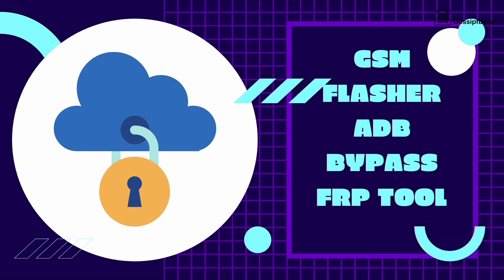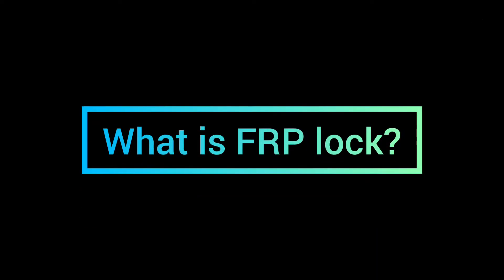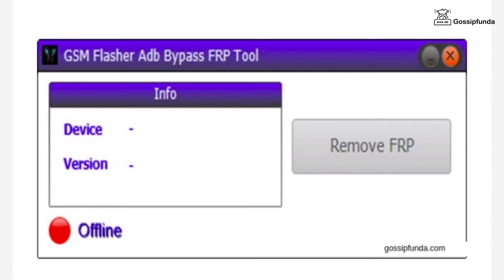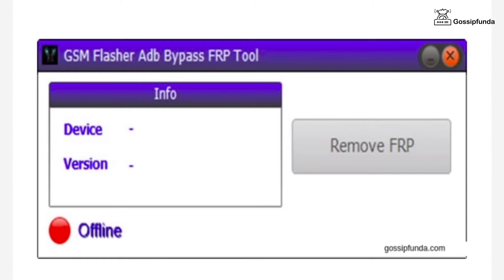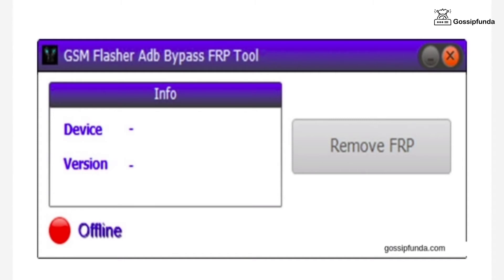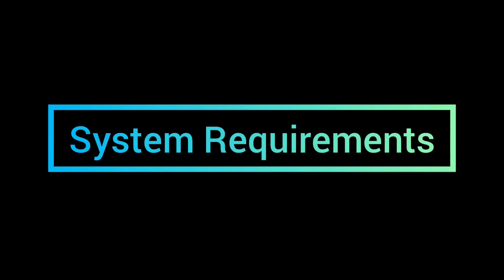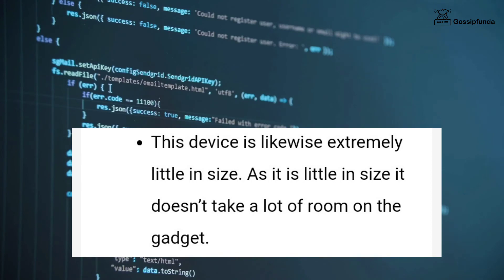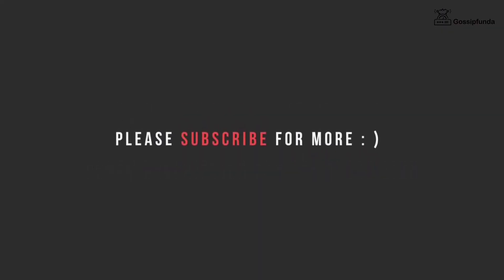gsm flasher: adb bypass frp tool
What is FRP lock? - 0:31
Features - 1:42
System Requirements - 2:34
Pros - 2:47

1. Link to the short in question
2. Link to your YouTube channel (for ownership verification)